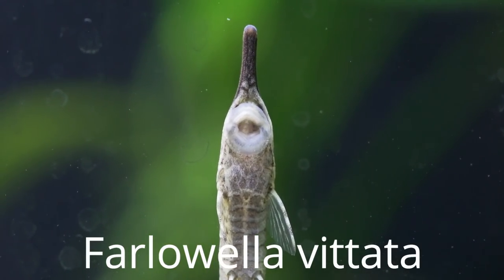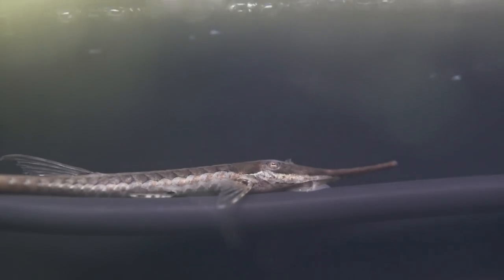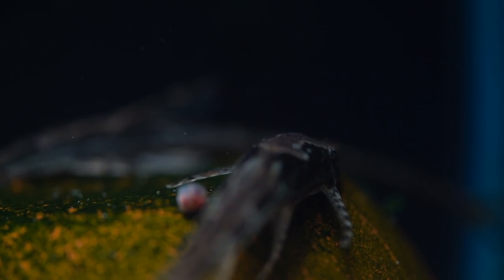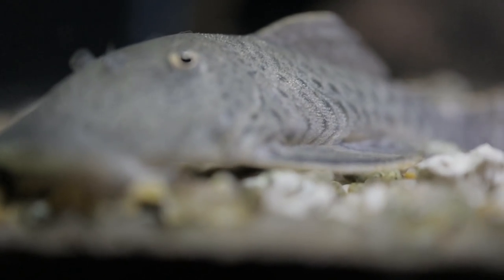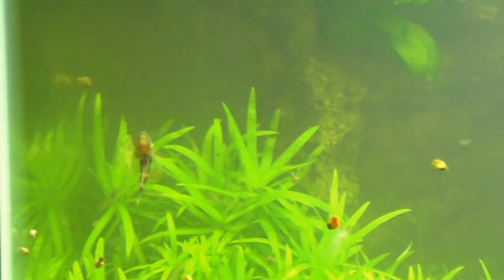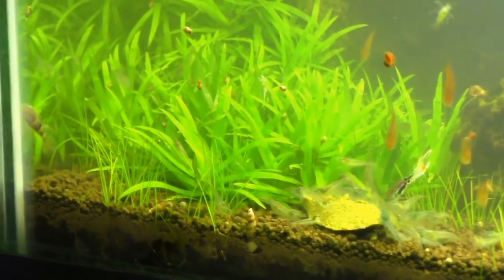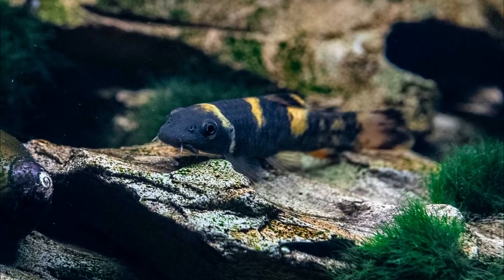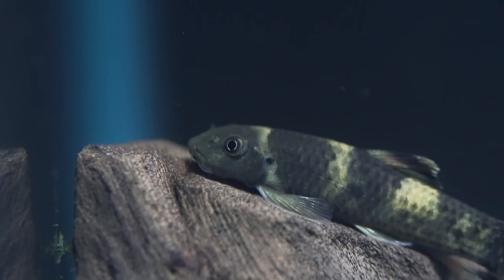Top 5 Uncommon Oddball Algae Eaters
These algae eaters get no respect. While not super uncommon or oddball, they definitely get left out of a lot of algae eating discussions.